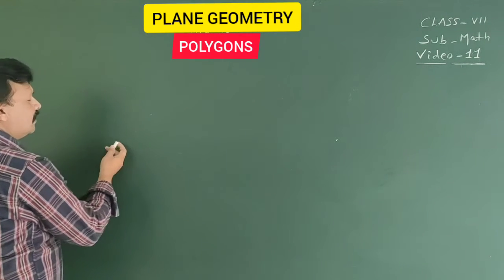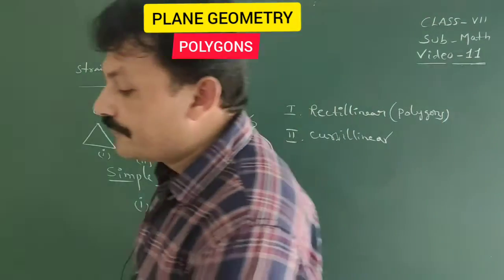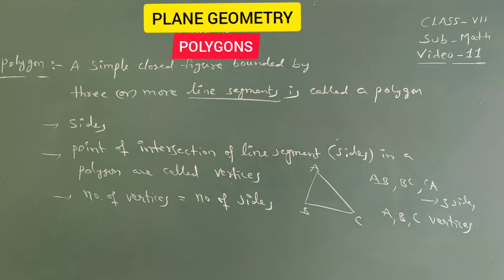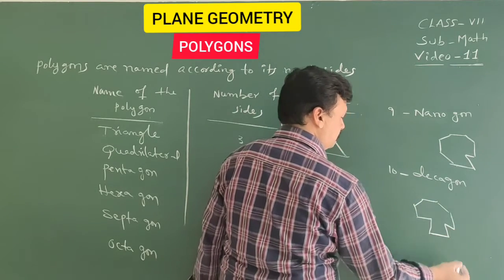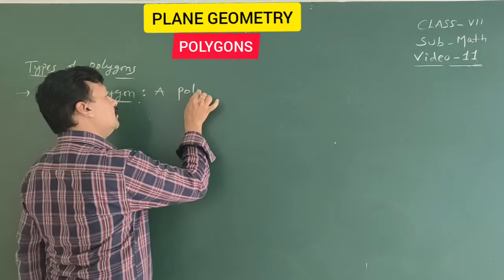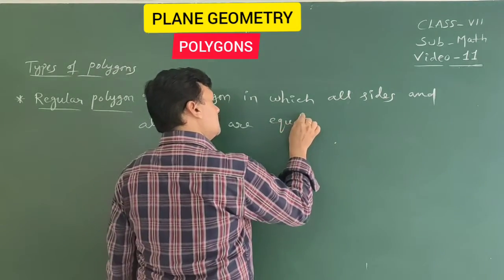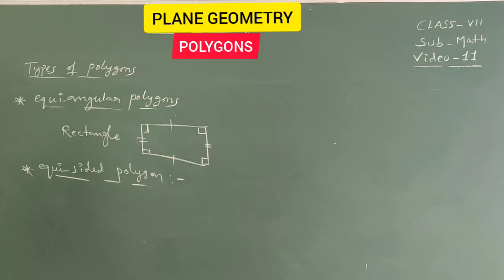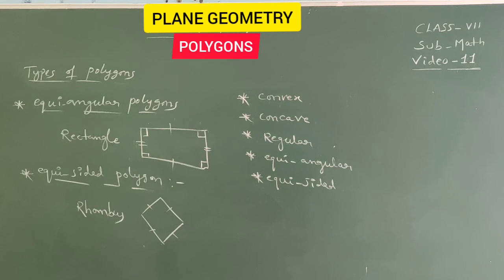PLANE GEOMETRY POLYGONS (PART-1)